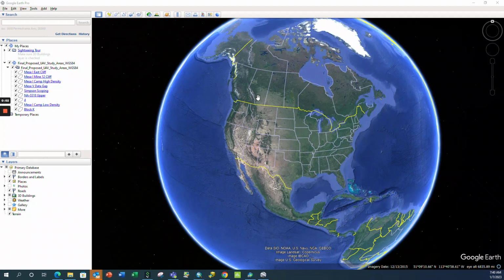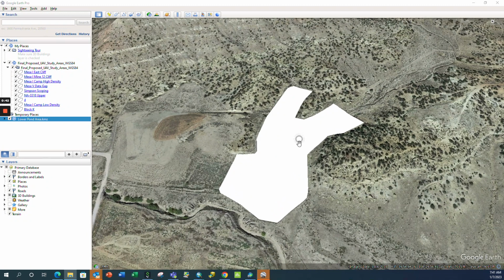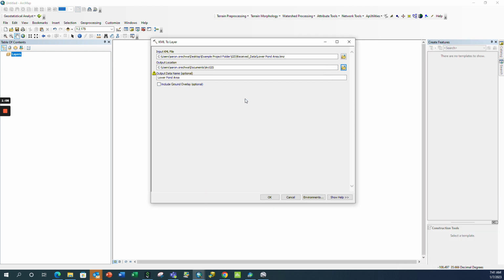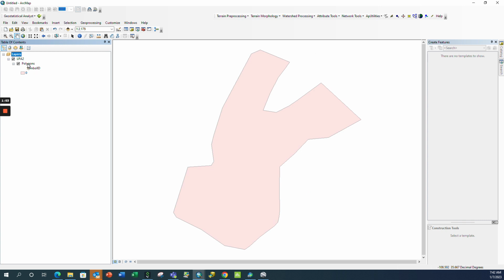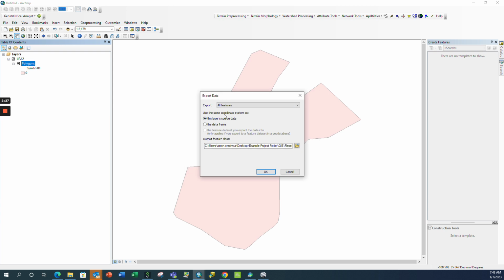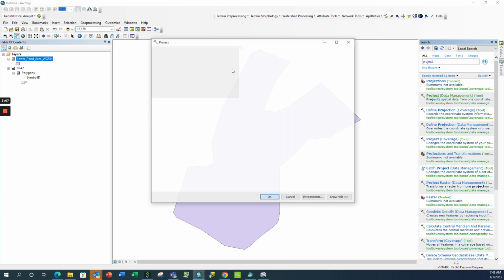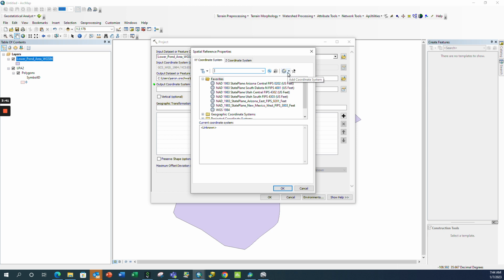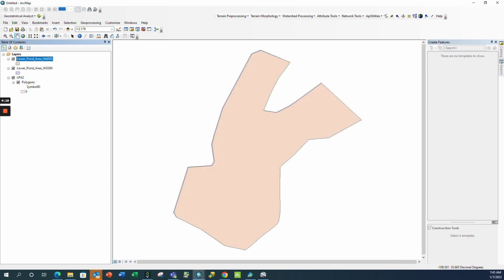Convert KML (or KMZ )to Shapefile in WGS84 and NAD83 using ArcMap - Quick Tutorial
Simple steps for taking a KMZ file and converting to shapefile. Software requirements include Google Earth and ArcMap.